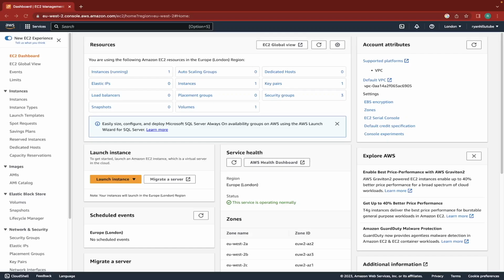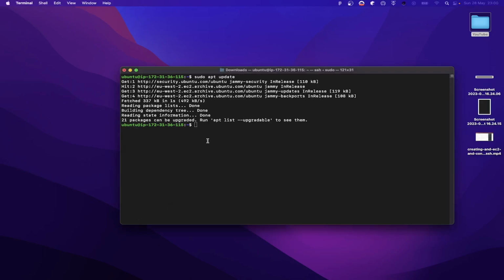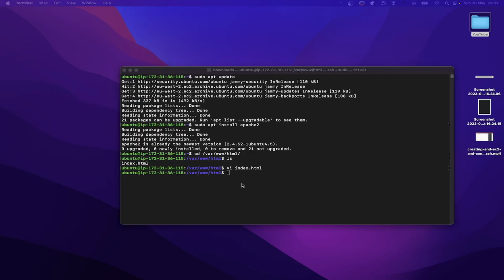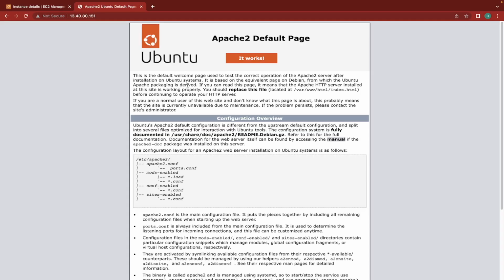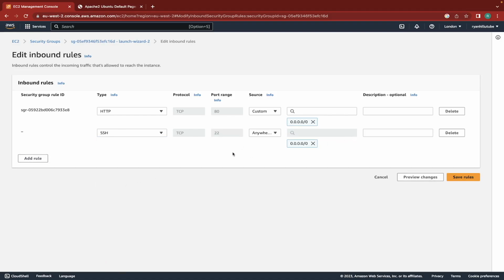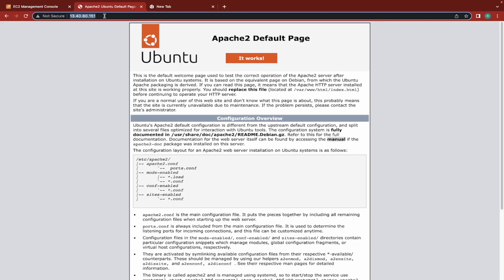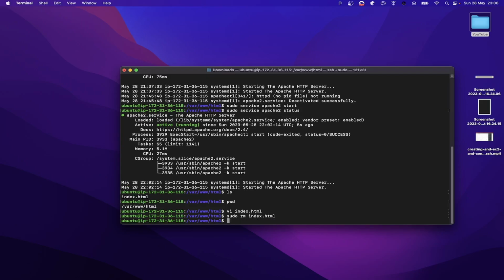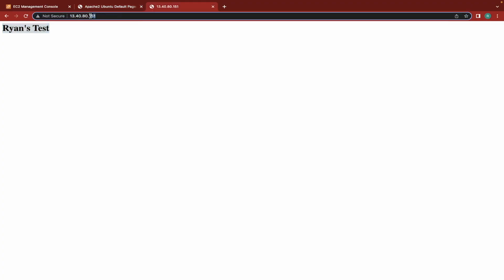Step-by-Step Guide: Installing Apache Web Server on AWS EC2 Instance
Are you looking to set up a powerful web server on your AWS EC2 instance? In this comprehensive step-by-step guide, we walk you through the process of installing Apache Web Server, the industry-standard HTTP server, on an AWS EC2 instance.

Join us as we explore the world of AWS EC2 and demonstrate how to launch and configure an EC2 instance. We then dive into the installation process, guiding you through each step to ensure a seamless setup of the Apache Web Server. You'll learn how to install and configure Apache, set up virtual hosts, and secure your server using SSL/TLS certificates.

Throughout this tutorial, we address common challenges and provide tips and best practices to optimize your Apache Web Server's performance and security. You'll gain a solid understanding of managing your web server's resources, configuring firewall rules, and troubleshooting common issues.

Whether you're a developer, system administrator, or aspiring cloud enthusiast, this video is your go-to resource for mastering the deployment of Apache Web Server on AWS EC2. By the end of this guide, you'll have a fully functional web server that can serve dynamic content and host your applications in the AWS cloud.

Don't miss out on this essential tutorial! Join us now and unlock the potential of Apache Web Server on AWS EC2 to enhance your web hosting capabilities and ensure a reliable and scalable online presence.